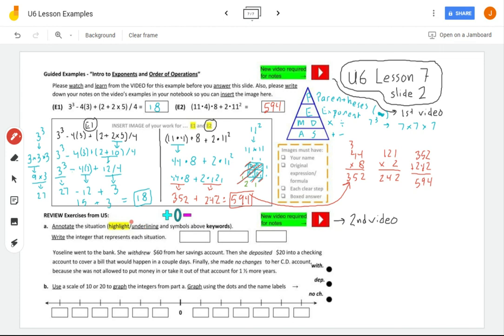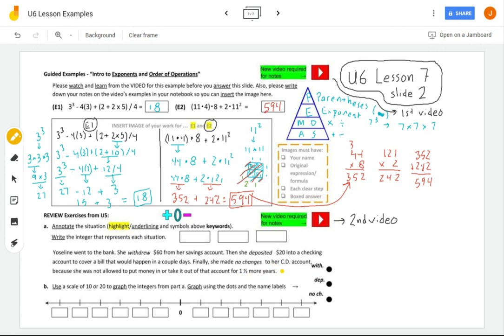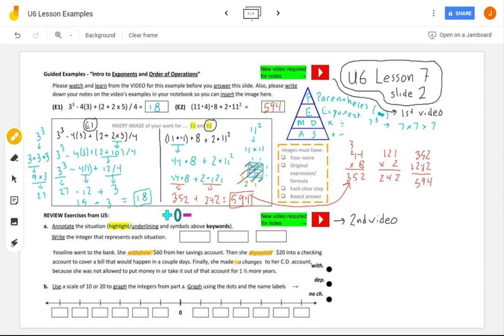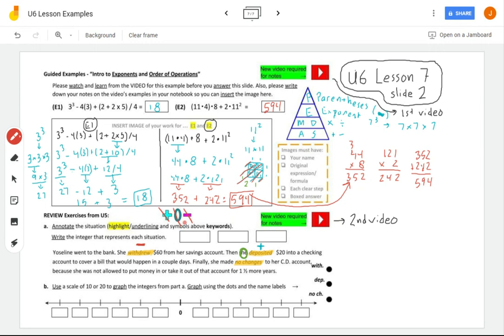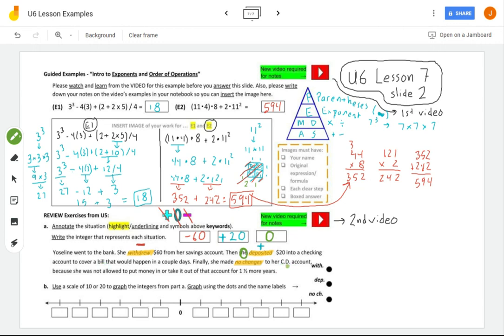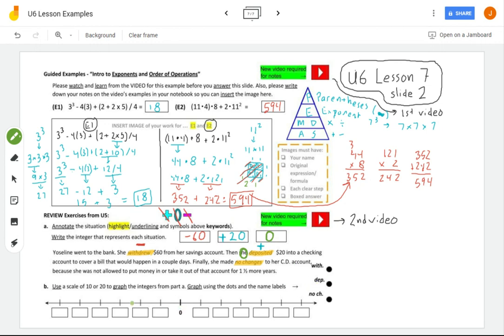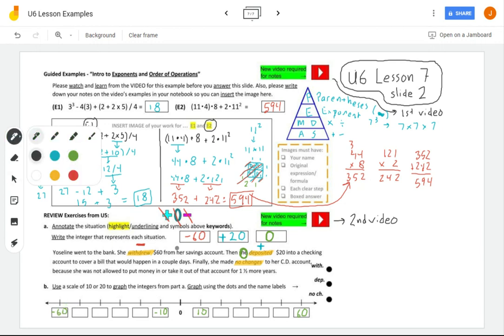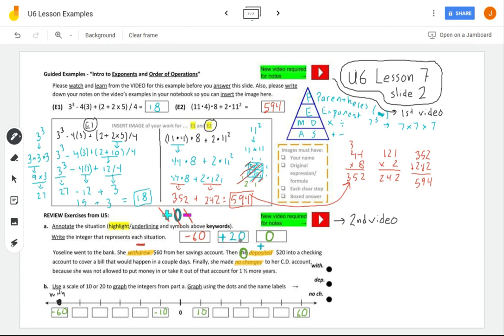U6 Lesson 7 Guided Example (Part 2 - Annotations, Integers, Graphing)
Lesson 7 continues to Evaluate Expressions with Exponents using the Order of Operations. This video includes a review of annotation skills and writing rational numbers based upon this annotation. The first video in this lesson included a discussion correct Order (shown in the Order Triangle) and the application of this Order to two example problems with all priorities of the Order Triangle (Parentheses, Exponents, Multiplication/Division, Addition/Subtraction)